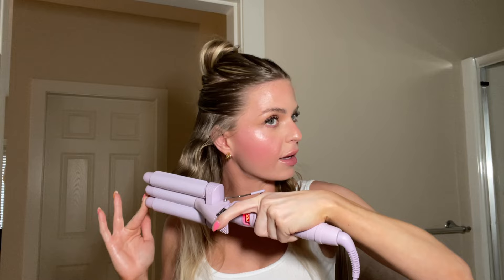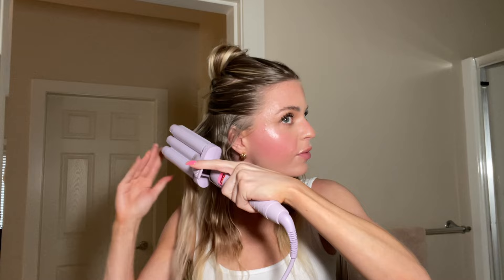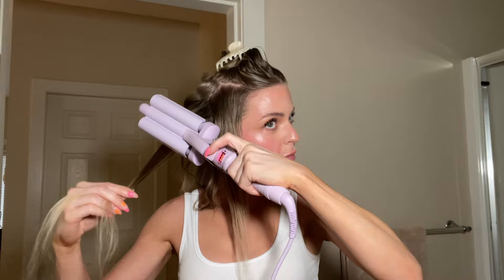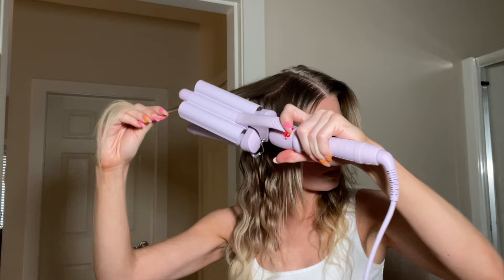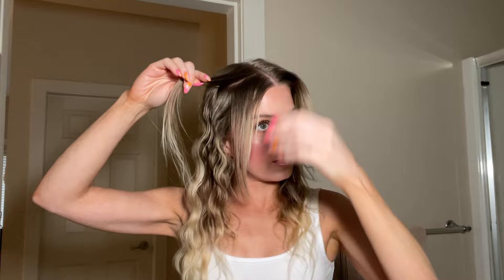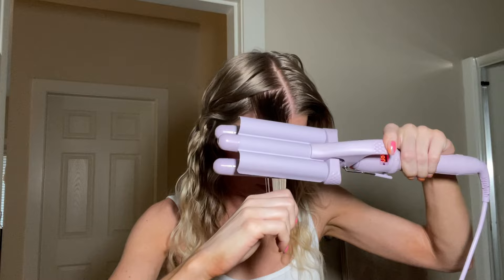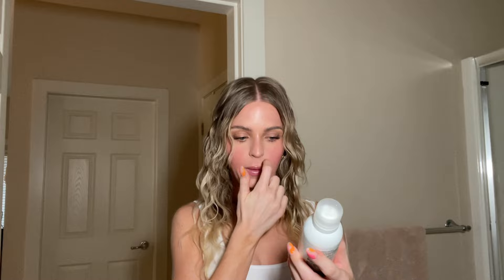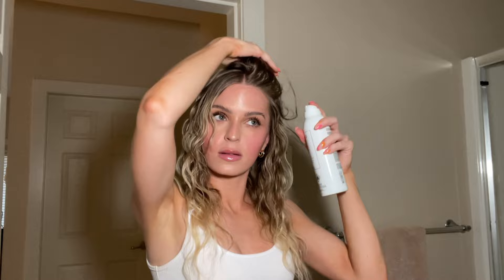EASY 5 MIN SOFT WAVES//3-BARREL WAVER TUTORIAL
SHOP MY: 〰️ 〰️ 〰️ 〰️ 〰️ 〰️

POSHMARK CLOSET -

DISCOUNTS: 〰️ 〰️ 〰️ 〰️ 〰️ 〰️

Wetbrush vented hair brush

Cricket comb

Drybar teasing comb